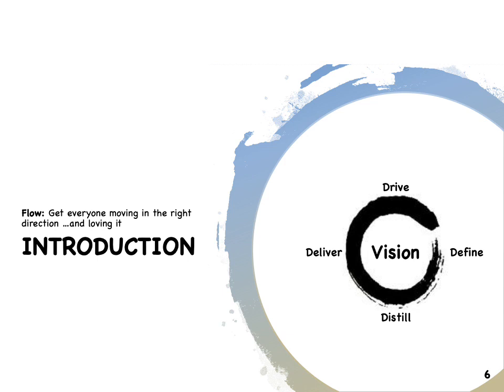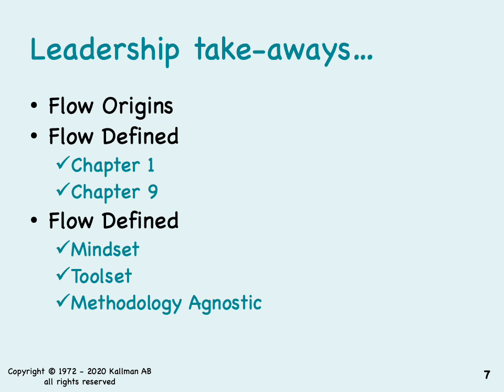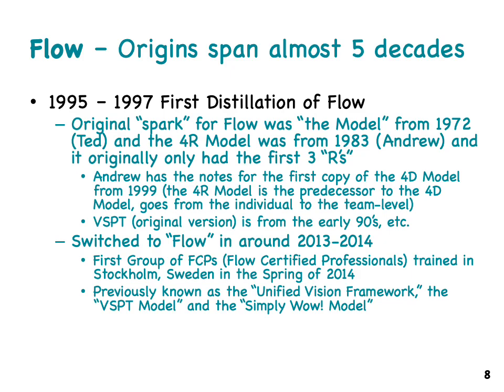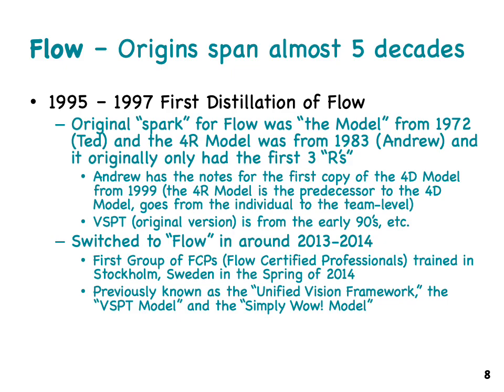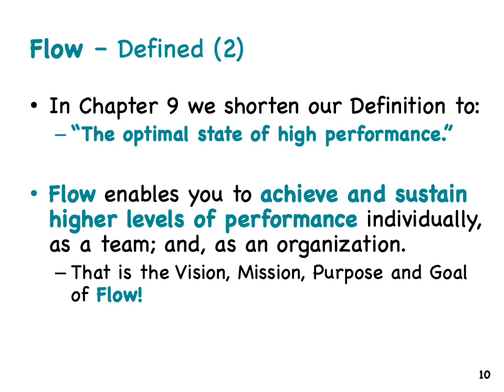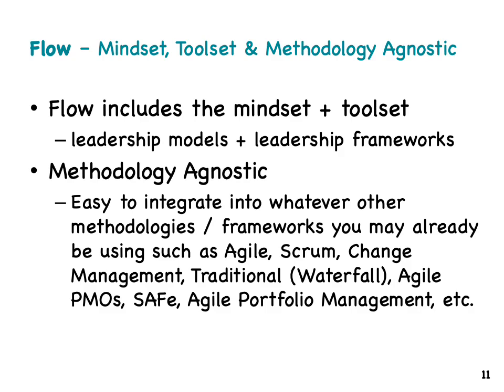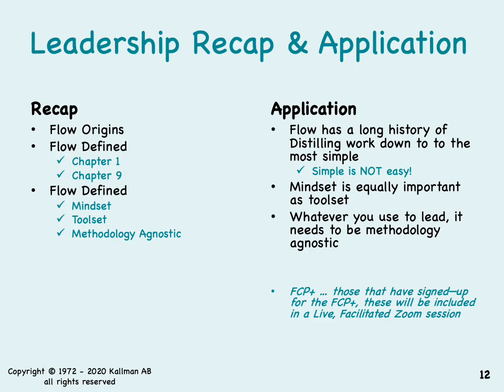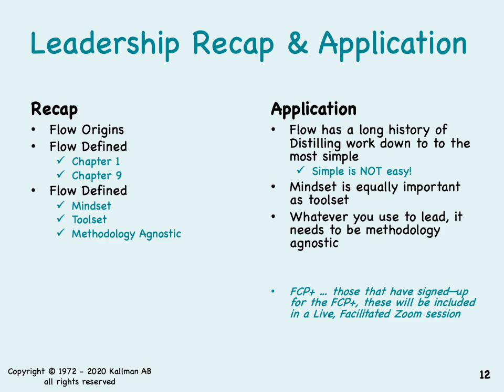Flow FCP 2020 pt 2 intro origins definitions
This is part 2 (intro origins definitions) of the FCP - Flow Certified Professional online training series for those that are interested in finding out how to consistently turbocharge the remarkable results that you want to deliver as an individual, team, product (including program, process and line)  management; and, organizations (including portfolio level on up).

If you are collecting PDUs, all of the free videos in this series are worth 16 PDUs / SEUs (Professional Development Units / Scrum Educational Units), total.